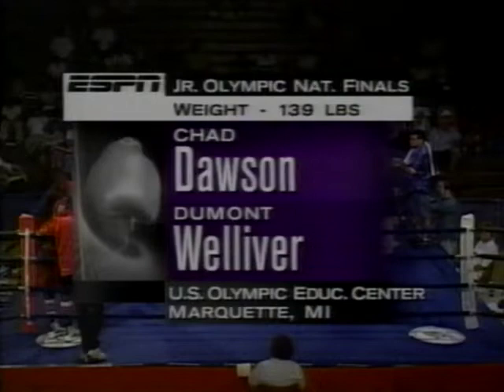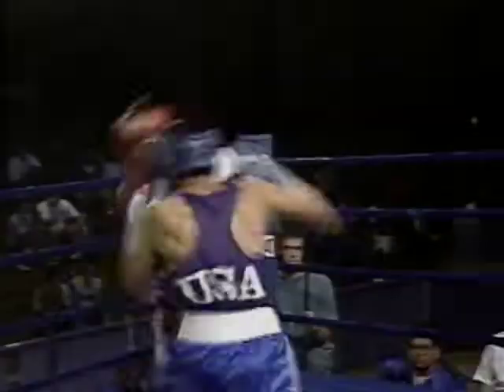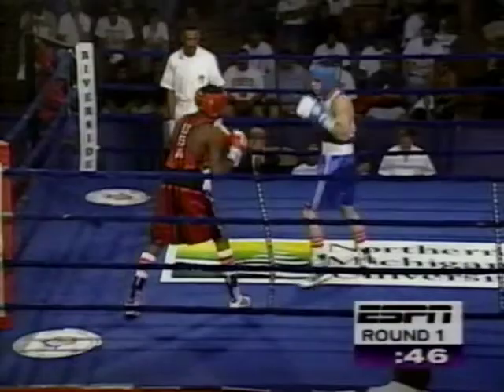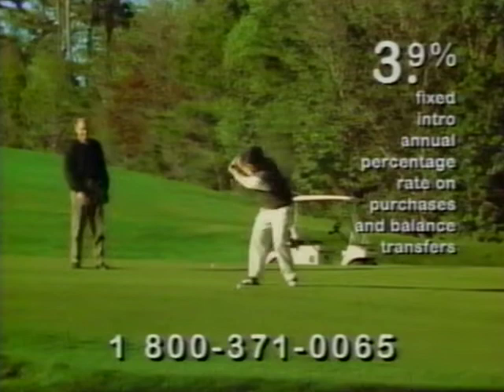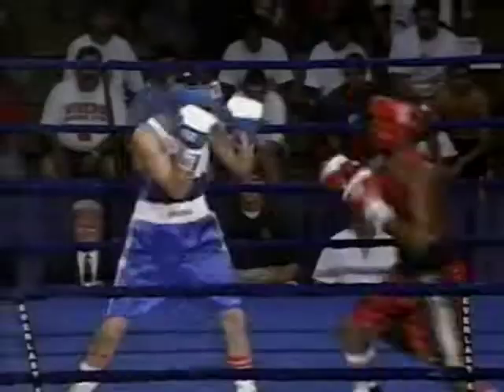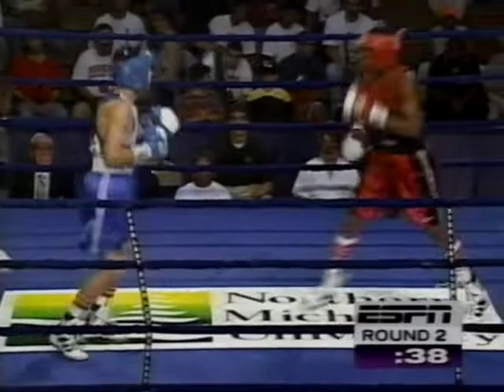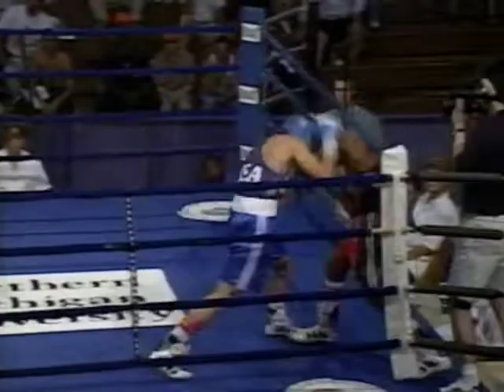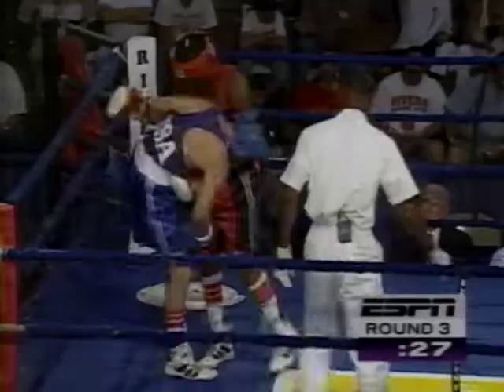Dumont Welliver W-PTS Chad Dawson (1998)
Dumont Welliver, Spokane, WA - Region 12 W-PTS (5-0) Chad Dawson, New Haven,CN - Region 2 - 139lbs/63.5kg National Junior Olympic Final at NMU/USOC Education Center, Marquette, MI on Saturday, June 27, 1998.  Have a blessed day.